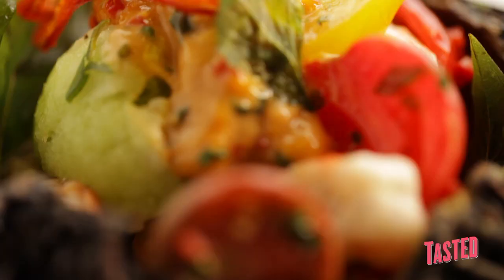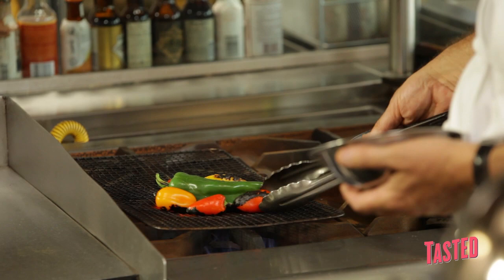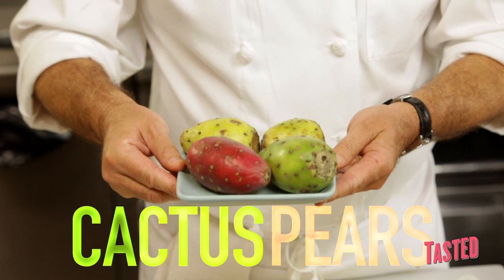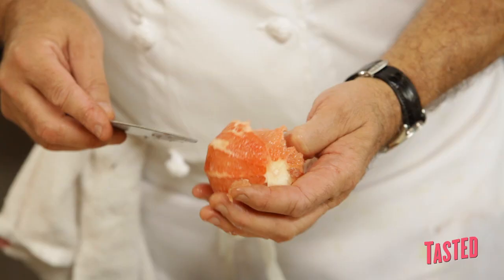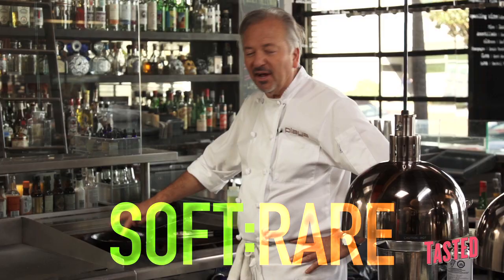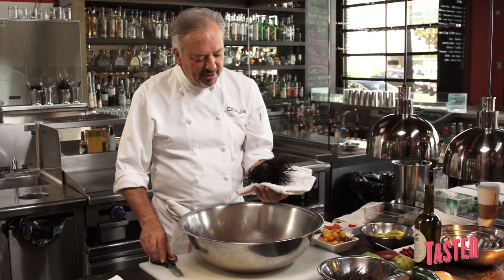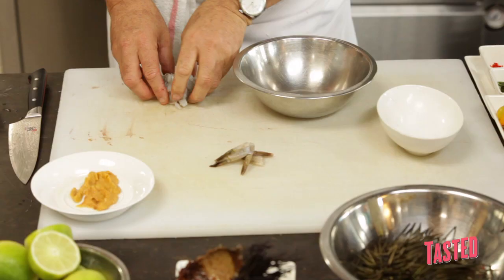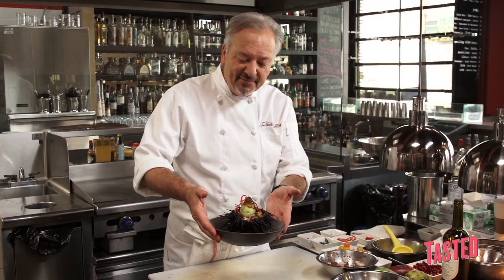Secrets for Amazing Latin Food with John Sedlar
Chef John Rivera Sedlar ups-the-ante on traditional Latin foods from blistered peppers to shrimp ceviche to a blow-you-away sea urchin creation. As the founder of the first Latino food museum, Sedlar is the absolute authority when it comes to taking your Latin cooking to the next level.

Star Chef Secrets is an unprecedented look inside the kitchens -- and heads -- of the nation's most celebrated chefs. We took everything you loved about 7 Questions in the Kitchen and put our chefs' incredible knowledge and experience at the forefront. Each week, watch and discover tricks of the trade from culinary masters.